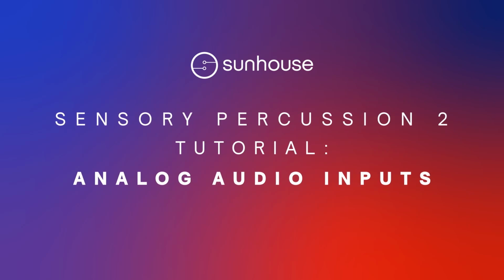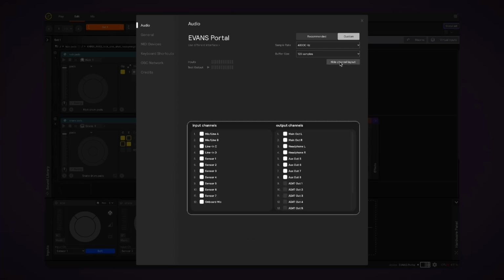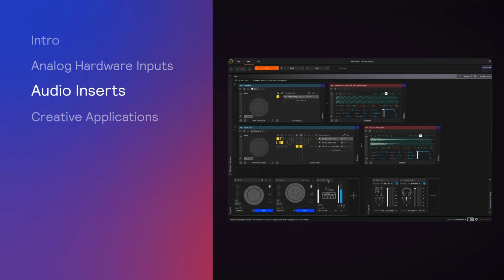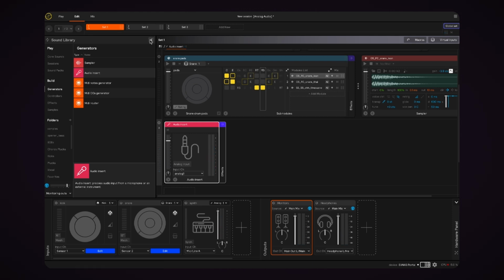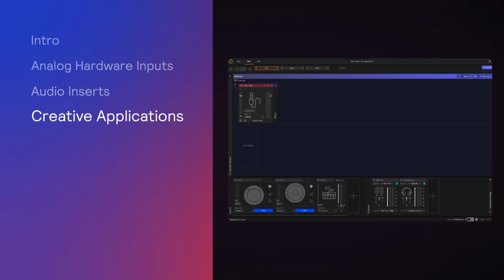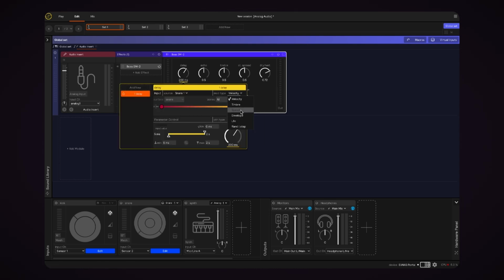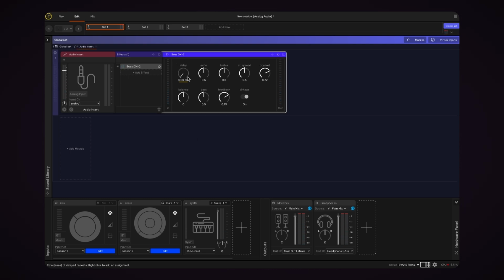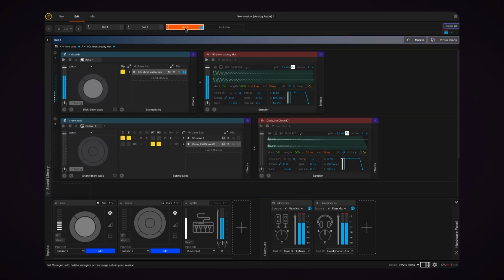Sensory Percussion 2 Drum School: Analog Audio Inputs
Did you know Sensory Percussion 2 can process all kinds of input devices, not just the sensors that come with it?

With analog audio inputs, you can connect your microphone, guitar, synth, mixer, phone...you get the idea. Anything that sends audio can be routed into Sensory Percussion 2 and be processed alongside the samples you're playing with your sensors.

This tutorial goes over how to set up these analog audio inputs, and gives a few ideas for fun ways of processing them with your sensor inputs!